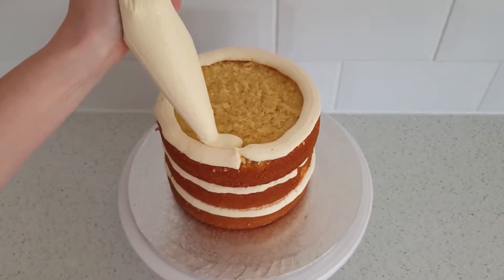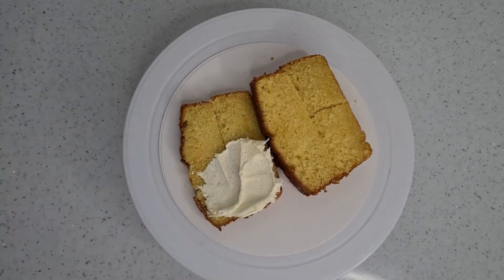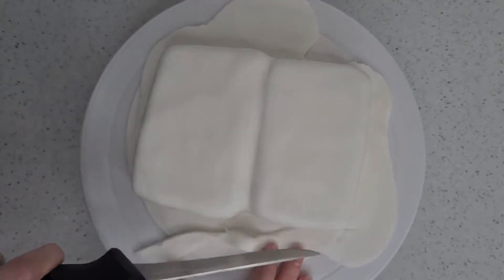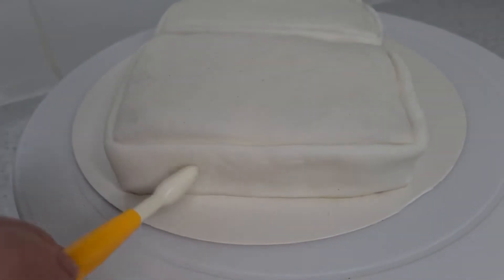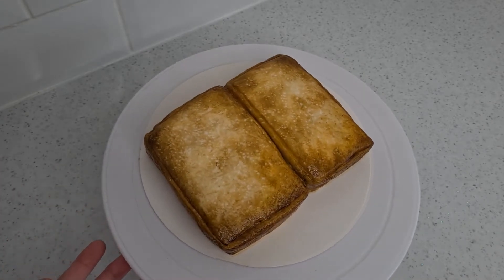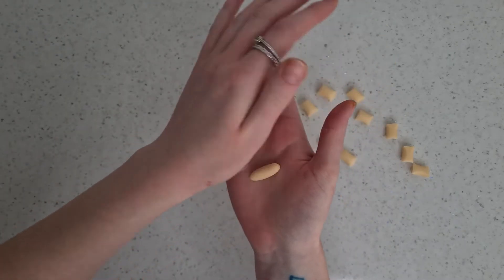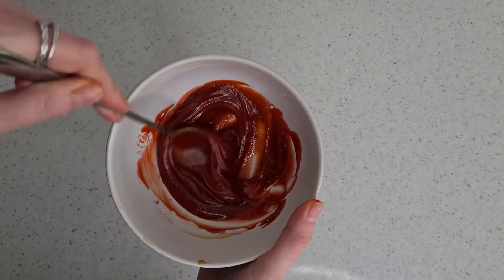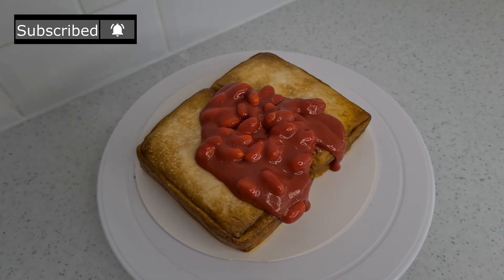CAKE THAT LOOKS LIKE FOOD! - beans on toast cake - there's something I never thought I'd say!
Yes you read the title correctly ive made a beans on toast cake!
Have I gone mad? possibly! but the outcome is super cool so tell me your thoughts, do you like beans on toast? have you made anything this bizarre into a cake?
So much fun to make but also super weird!
I would love to see all of your creations over on instagram: majestic.cupcakery